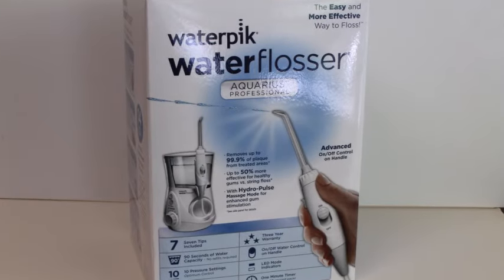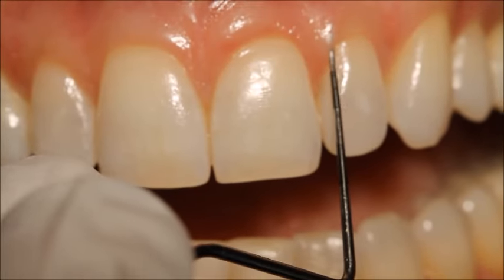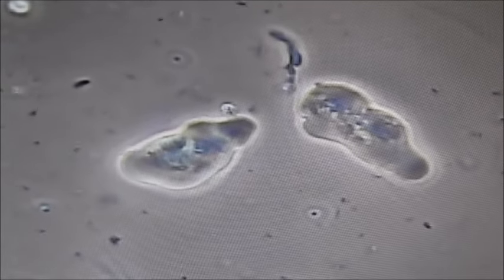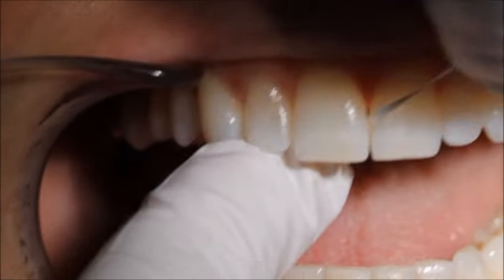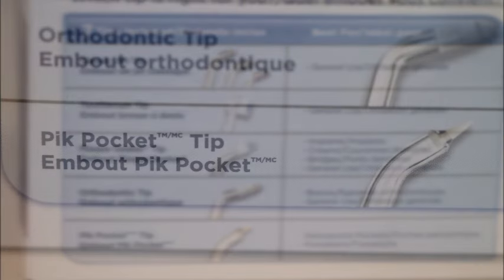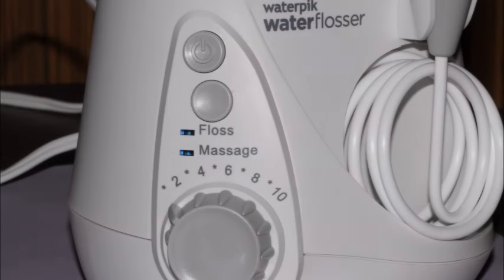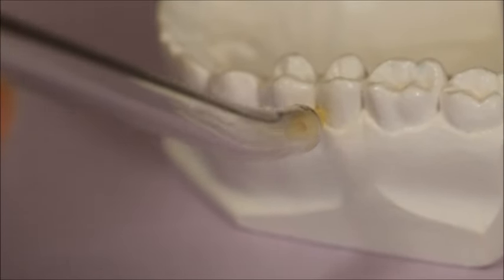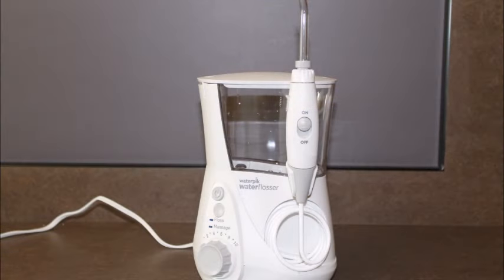Water pik instructional video from Dr. Paul Rubin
Instruction on gum tissue irrigating with a Water Pik for periodontal health